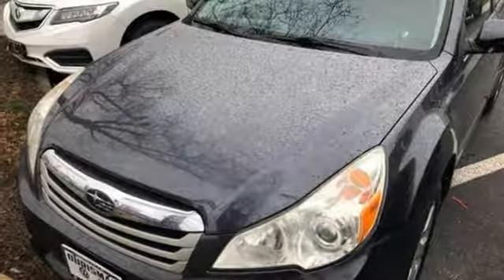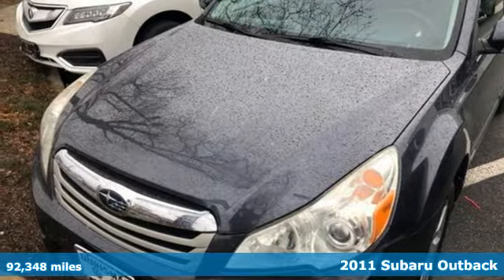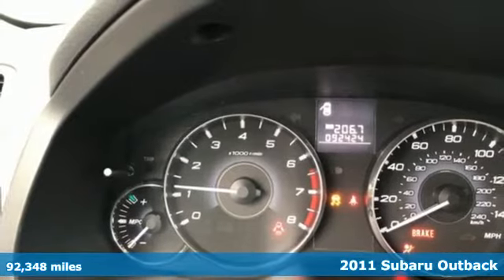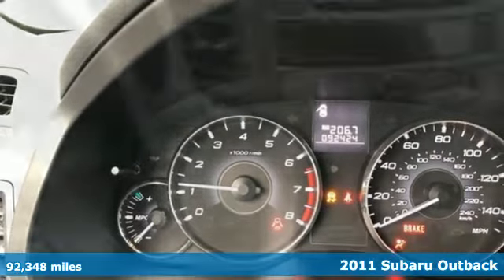Used 2011 Subaru Outback Rockville, MD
Year: 2011
Make: Subaru
Model: Outback
Trim: 2.5i
Engine: 2.5L 4-Cylinder
Transmission: 6-Speed Manual
Color: Gray
Interior: Off Black
Mileage: 92348
Stock #: 0305904A
VIN: 4S4BRCCC0B1383937
Just trade in for new car at Ourisman Volkswagen and Mazda of Rockville. 1 Owner AWD 2011 Subaru Outback 2.5i Premium model with 6-Speed Manual transmission. Excellent condition inside and out. Maryland state Inspected. 17" Alloy Wheels, ABS brakes, AM/FM Stereo w/Single-Disc CD Player, Anti-whiplash front head restraints, Brake assist, Dual front impact airbags, Electronic Stability Control, Four wheel independent suspension, Front anti-roll bar, Front fog lights, Fully automatic headlights, Low tire pressure warning, Occupant sensing airbag, Overhead airbag, Power driver seat, Rear anti-roll bar, Remote keyless entry, Security system, Speed-sensing steering, Steering wheel mounted audio controls, Traction control.brOdometer is 29543 miles below market average!brAwards:br * 2011 IIHS Top Safety Pick * ALG Best Residual Value * 2011 KBB.com Best Resale Value AwardsbrAll prices are plus tax, title, tag fees and $300 dealer processing. Ourisman is a family owned and operated business since 1921.

Address:
801 Rockville Pike